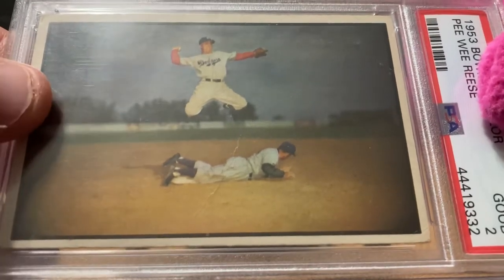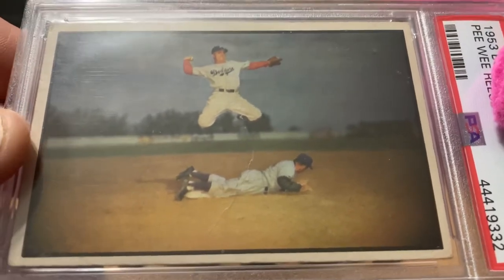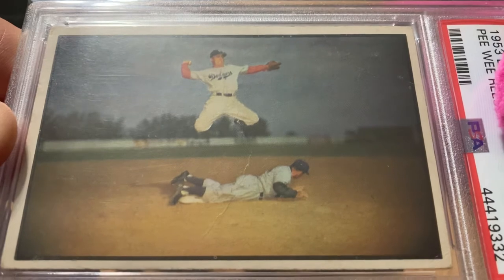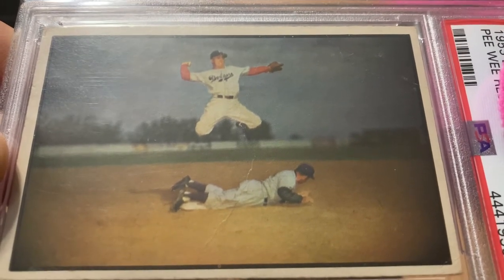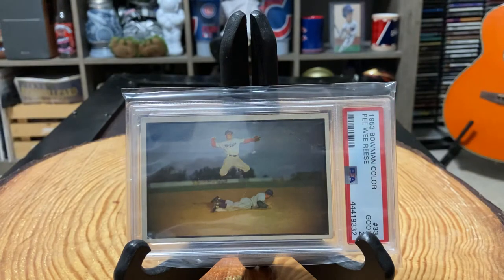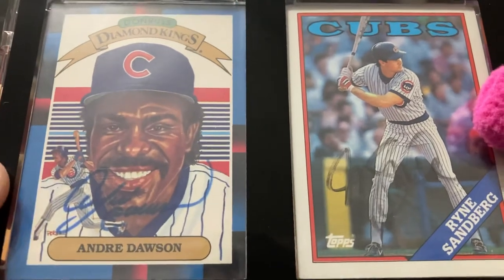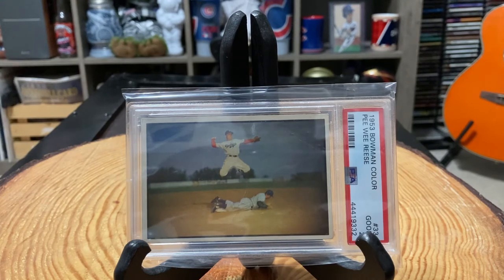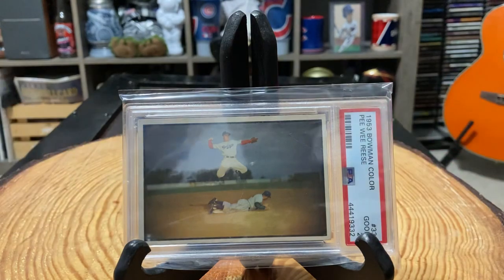The Mangini Collection VR...A Pink Glove Addition To The Collection